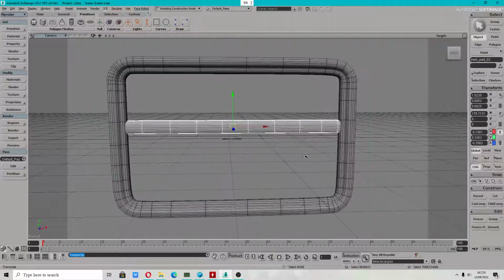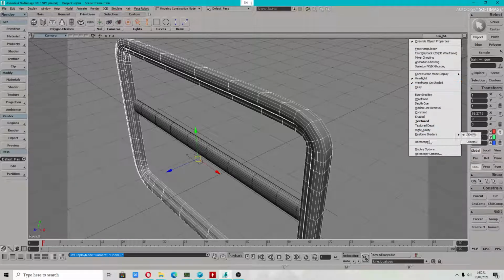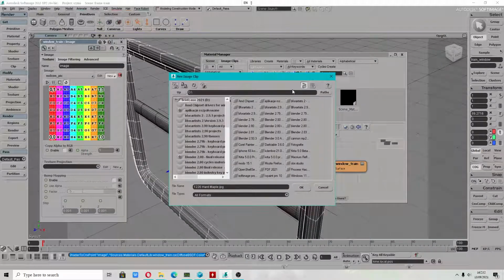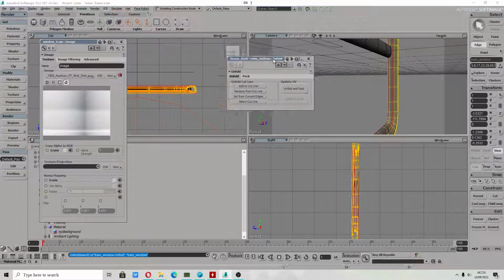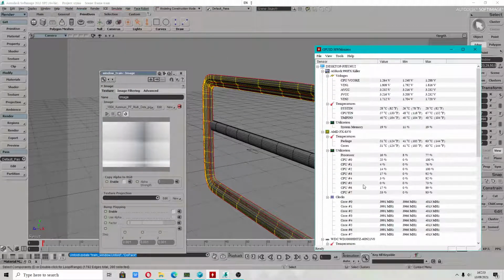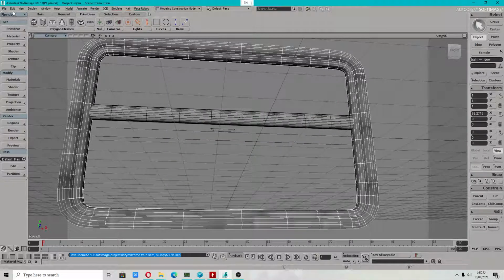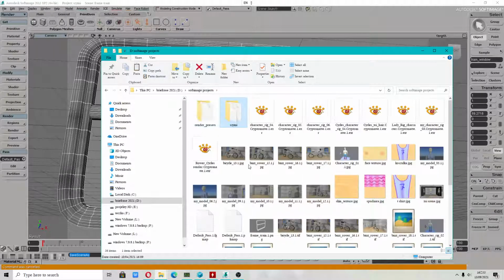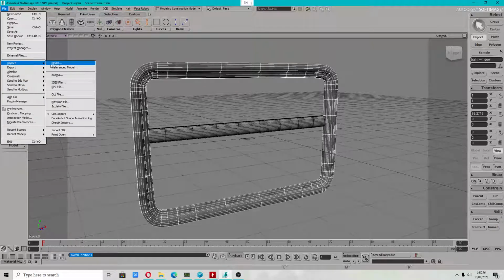Softimage 2015 SP2 - how to apply texture and unwrap (2021)